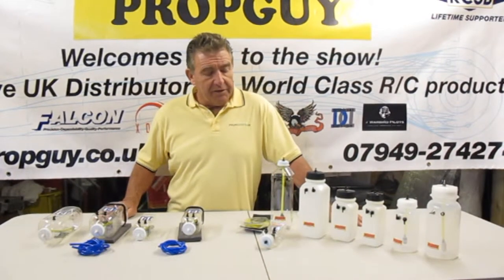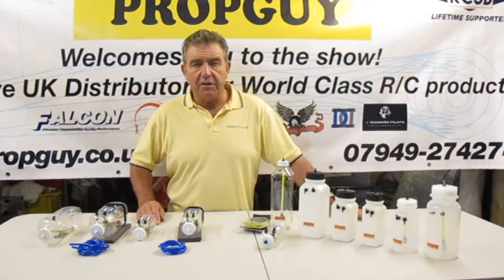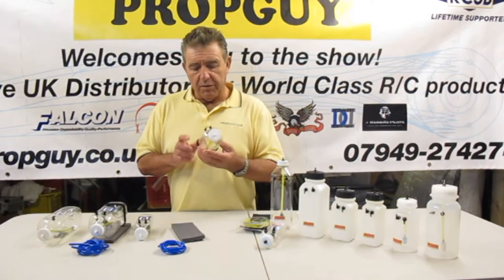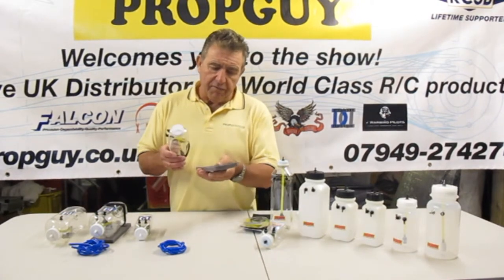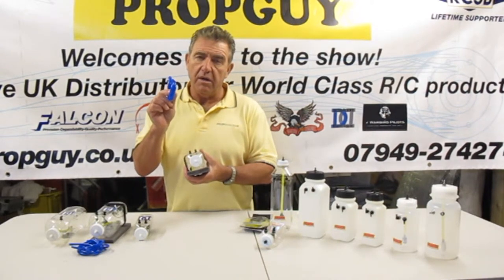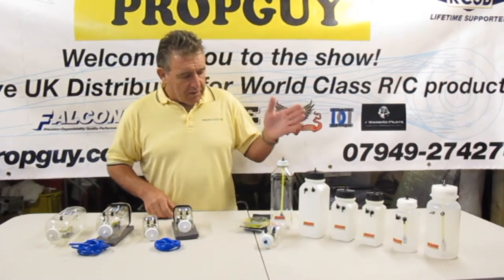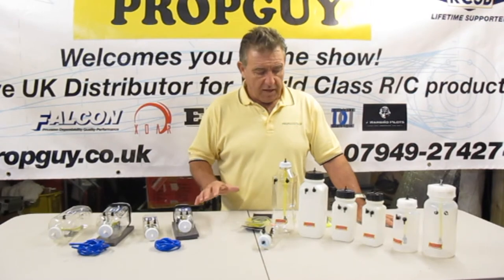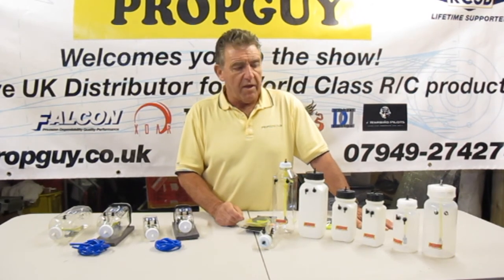Danhakl and Flowmax fuel tanks - Propguy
A short introduction to our range of fuel tanks for model aircraft. We stock both Danhakl and Flowmax tanks in a range of sizes from 8oz to 48 oz.